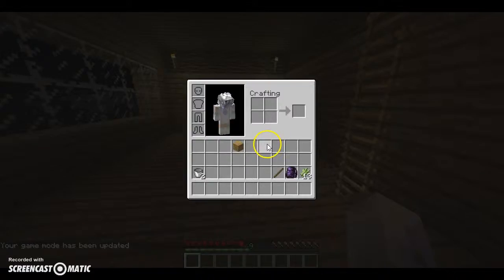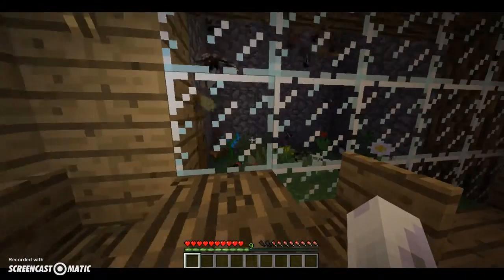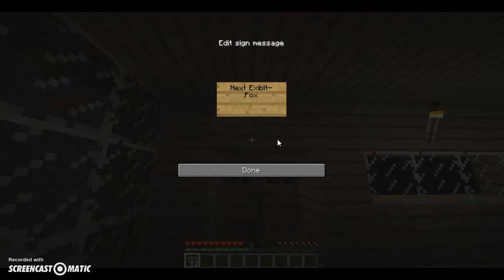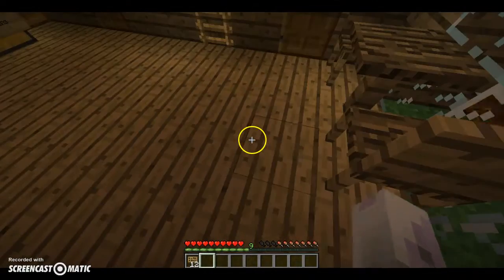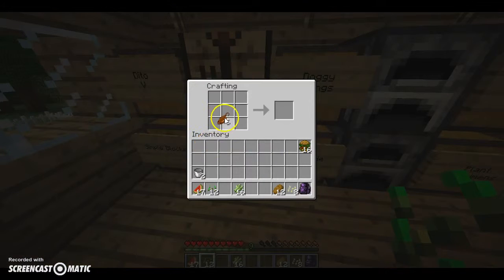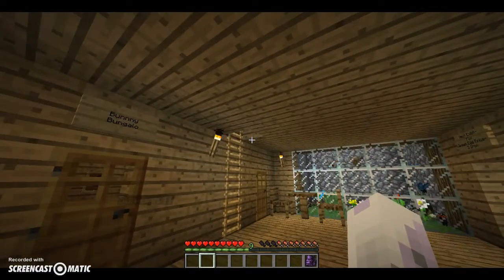Zoo Builder- 3 - Wings Of Many Colors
Our Fiest Exibit in our home! wings of many colors features countless butterflie zooming around!